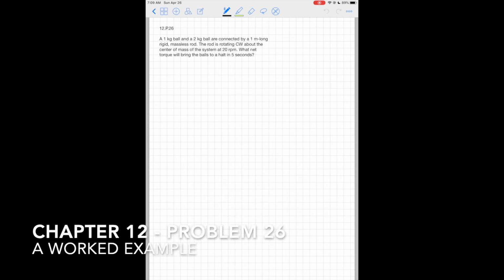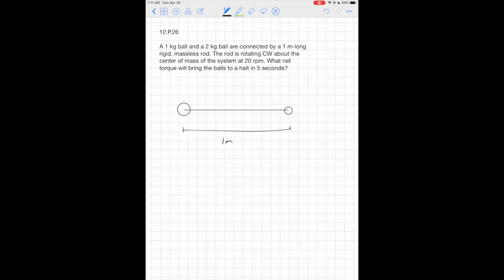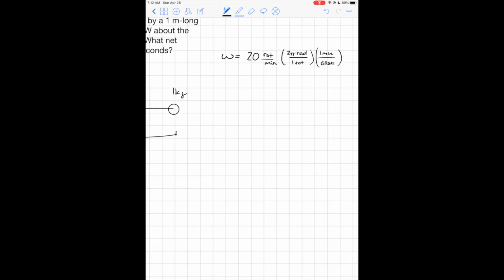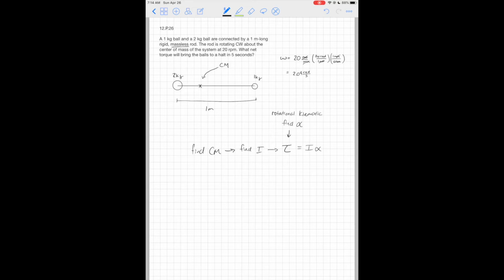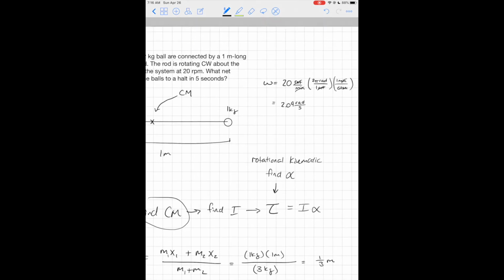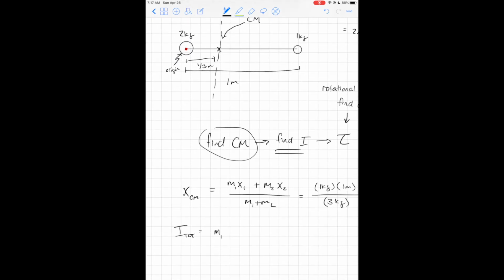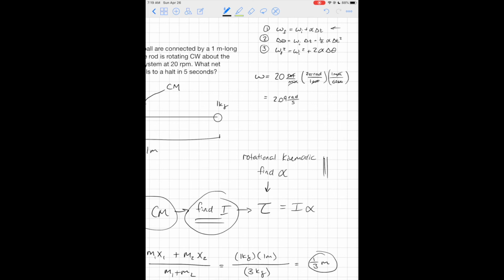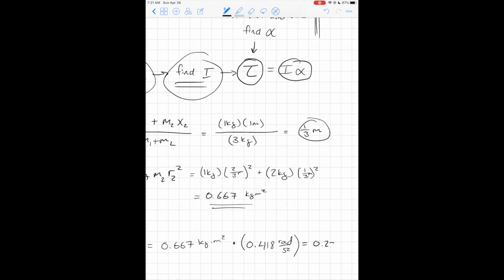PHY 2400 - Chapter 12 - Lecture 13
A worked example - Problem 26